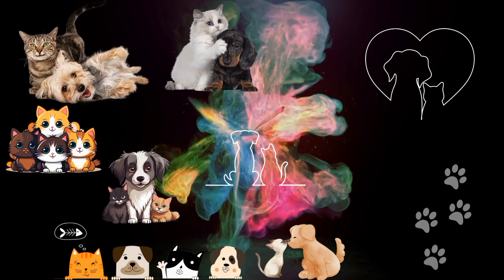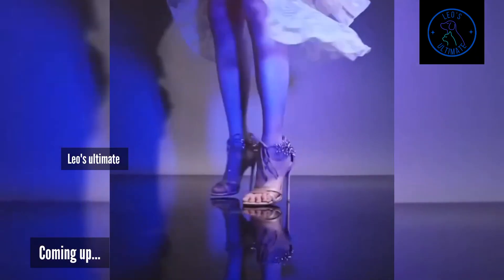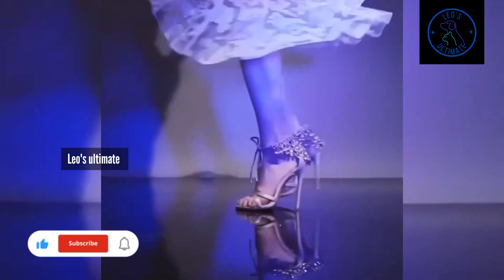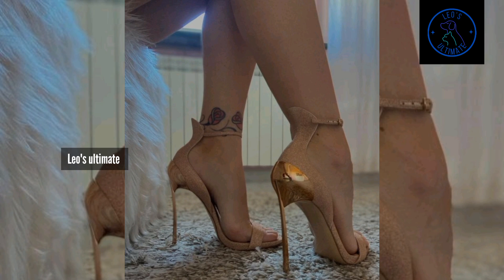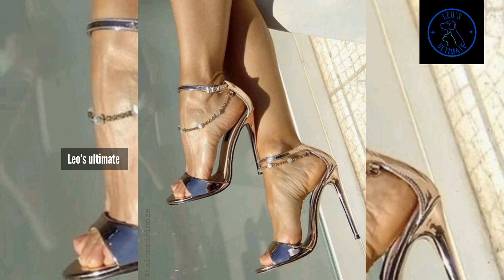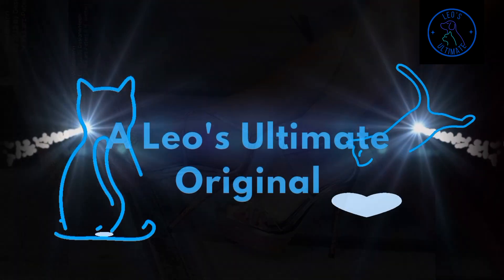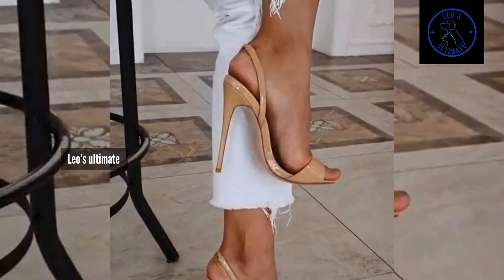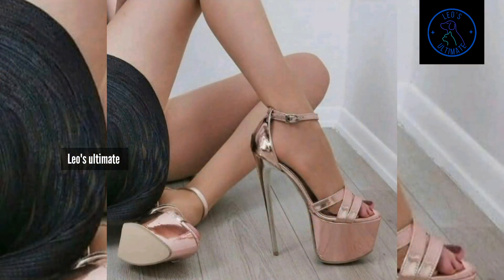Dancing High Heels That Are Comfort Gorgeous And Fashion Too Superbs Part Six EP 48 Leo's Ultimate